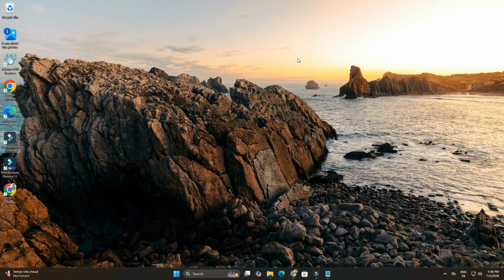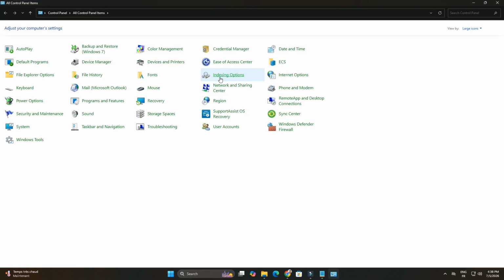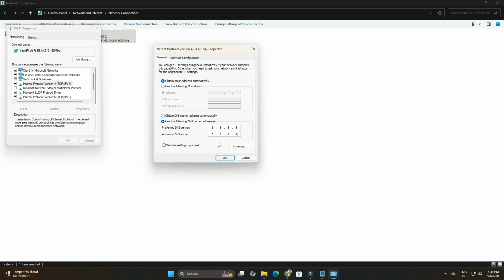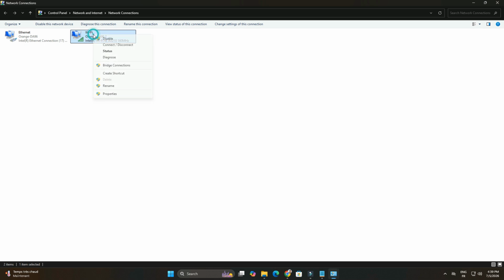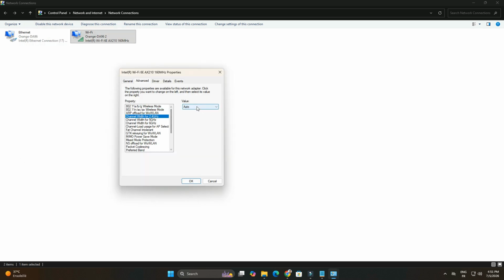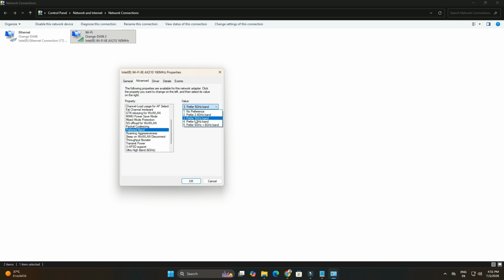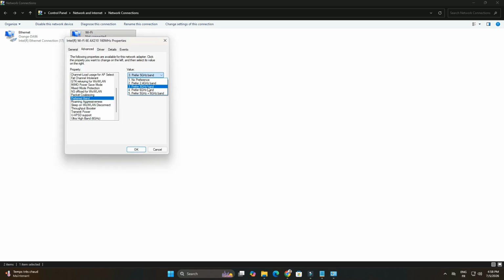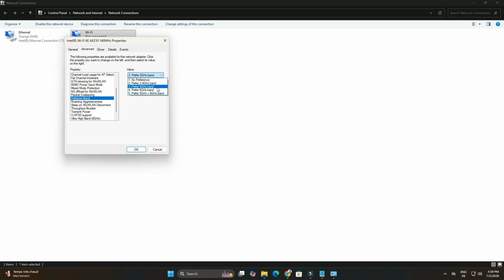How To Increase WiFi Speed on Windows 11 (2026) | Boost Internet Speed & Fix Slow WiFi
Want to increase WiFi speed on your Windows 11 PC or laptop? In this step-by-step tutorial, you'll learn the best ways to speed up your WiFi connection, improve internet performance, reduce lag, and fix slow WiFi issues on Windows 11. Whether your internet is slow while browsing, gaming, streaming, or downloading files, these methods can help optimize your network settings and boost WiFi speed.

This guide covers several proven solutions, including changing network settings, updating WiFi drivers, adjusting power management options, resetting network components, and optimizing Windows 11 for faster internet performance.

In This Video:
Increase WiFi speed on Windows 11
Fix slow WiFi connection
Improve internet speed
Update wireless drivers
Optimize Windows network settings
Reset network configuration
Speed up wireless internet
Reduce ping and lag
Improve download and upload speeds